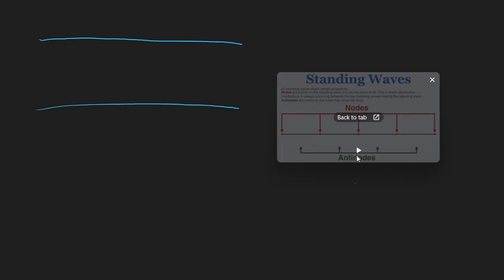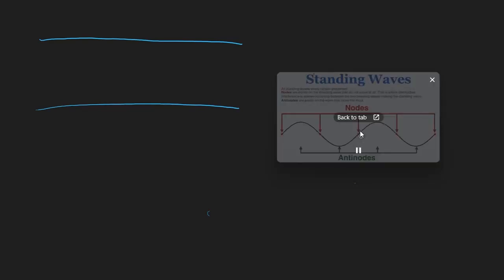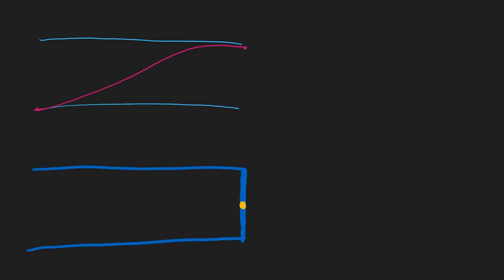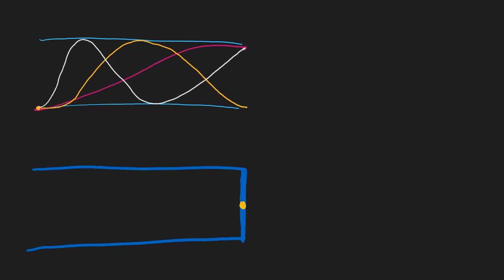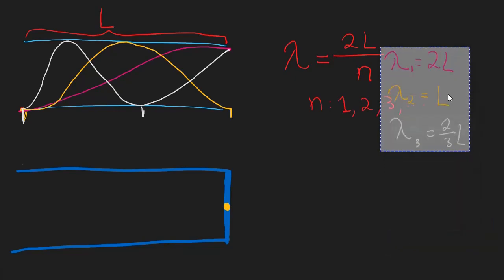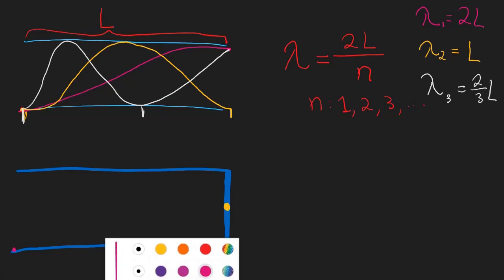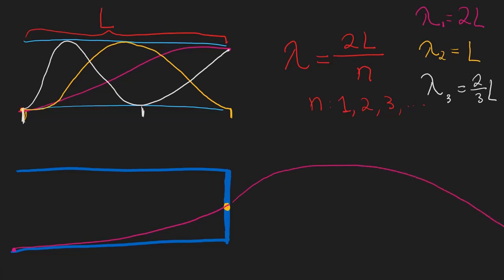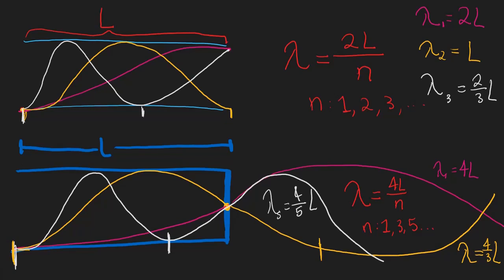MCAT Physics: Harmonics & Resonance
In this video, I talk about how to understand harmonics and resonance for the MCAT: the equations, the way to use them, and how to calculate first harmonics, second, etc.